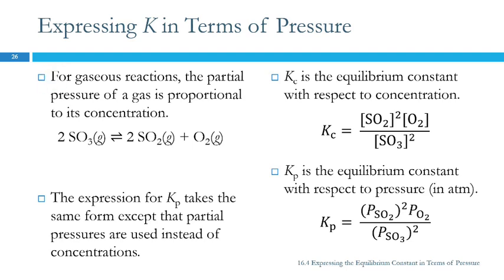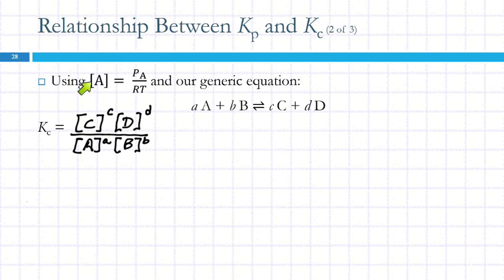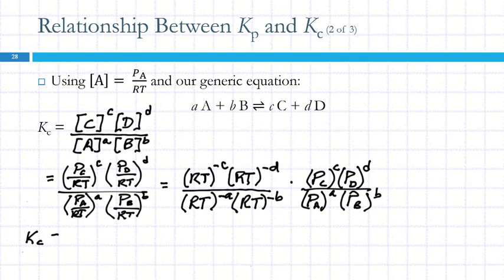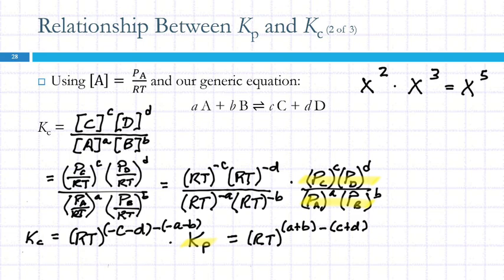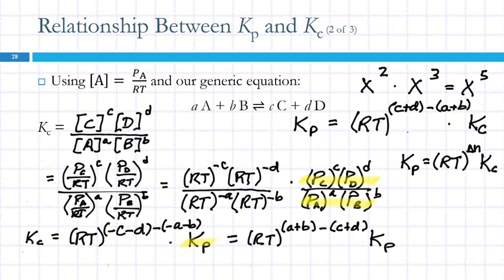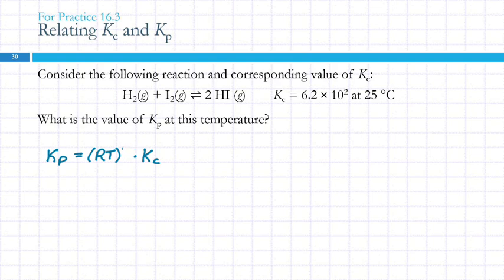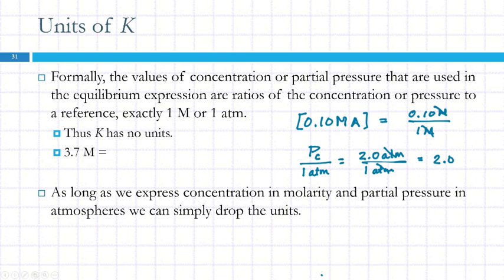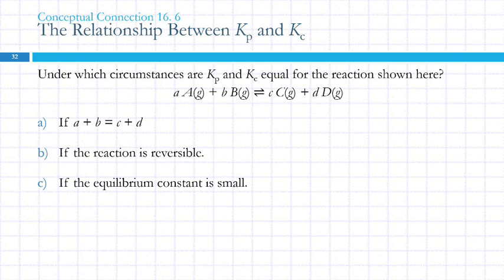16.4 Expressing the Equilibrium Constant in Terms of Pressure